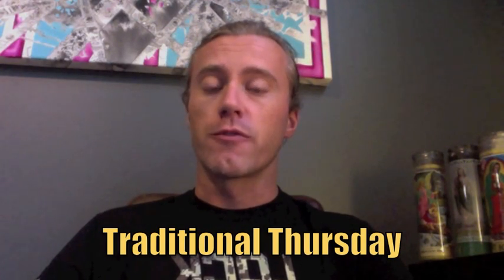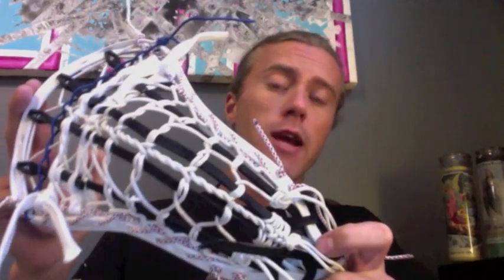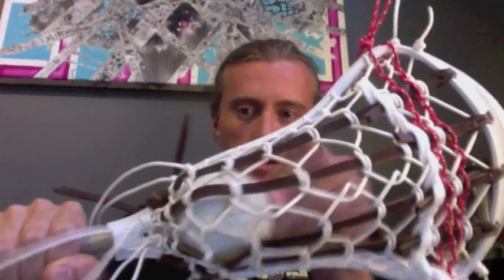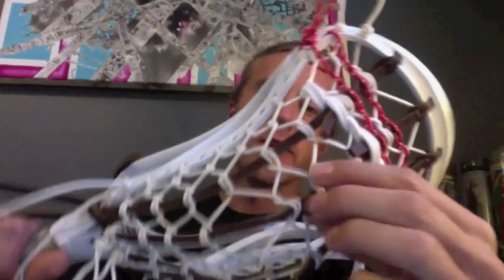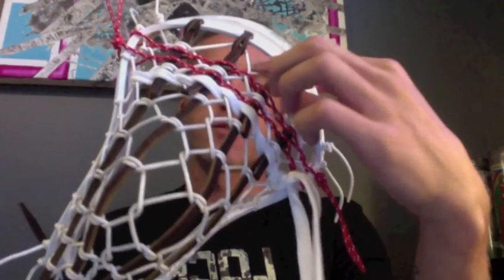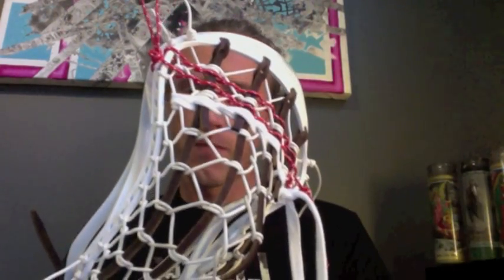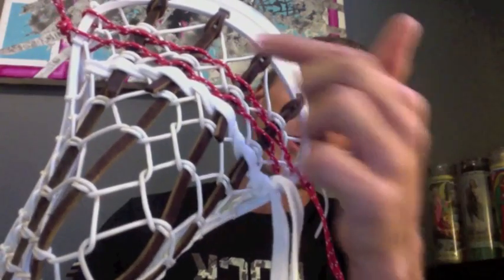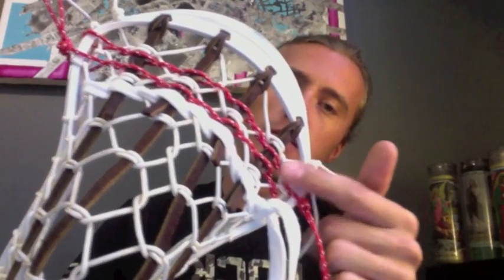Traditional Thursday: Jeremy Thompson Replica Pocket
presents a bran new traditional thursday video with Connor Wilson. CW created a Jeremy Thompson half pita/half traditional number, and talks about the benefits, difficulties, and how to string this pocket.